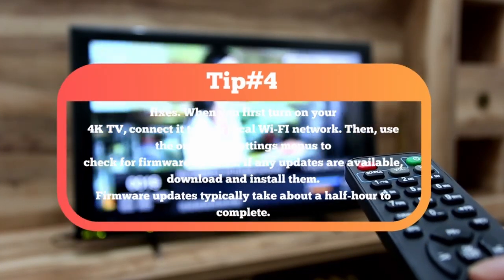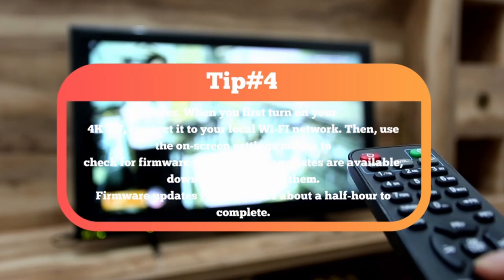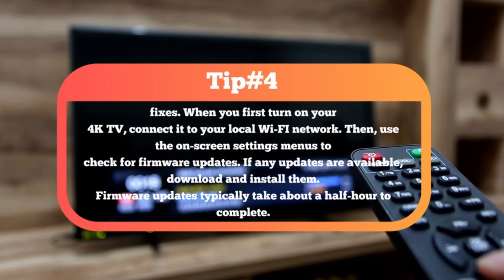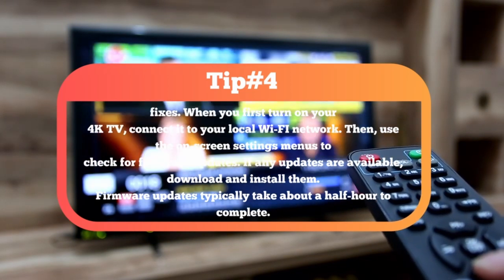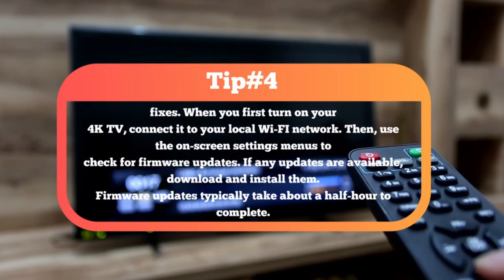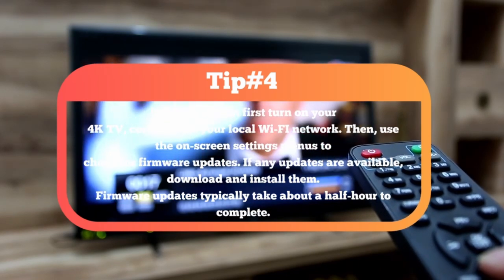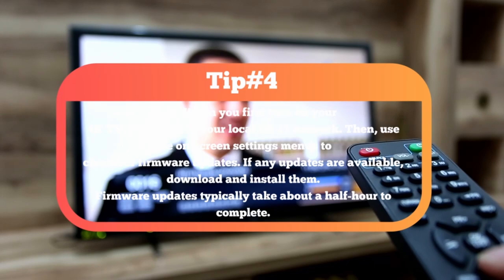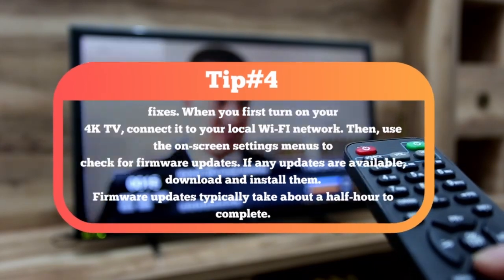Tip Before Buying 4K TV Top Tech Ranking Gadgets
Tip Before Buying 4K TV Top Tech Ranking Gadgets @TopTA
Expert tips for you to know before buying 4K TV.
Top 5 BEST 4K 43 Inch Ultra HD Smart OLED TV 2023 | Top Tech Ranking Gadgets  @TopTA